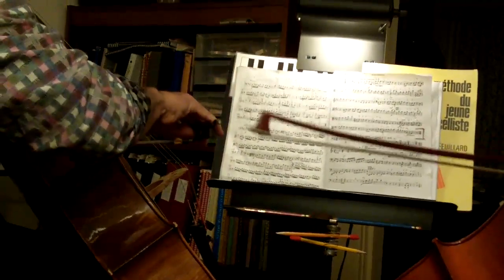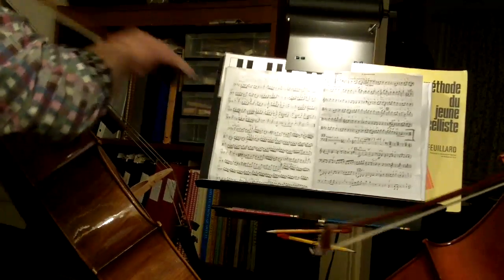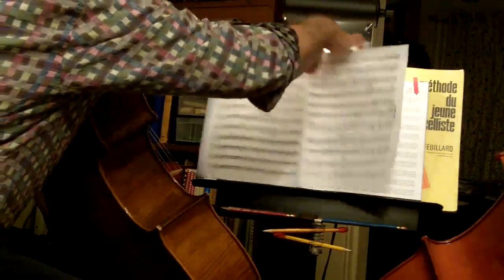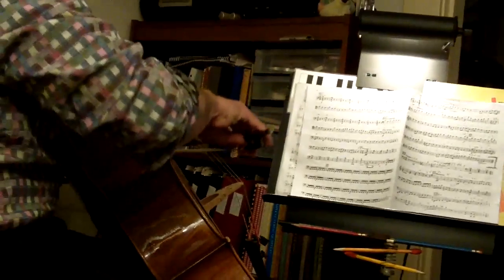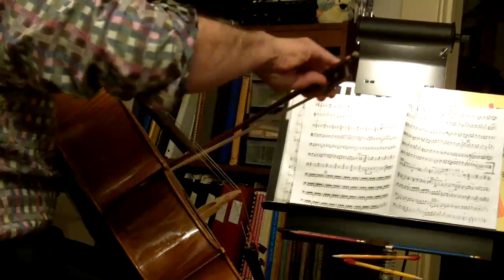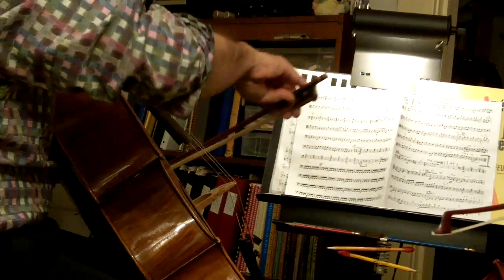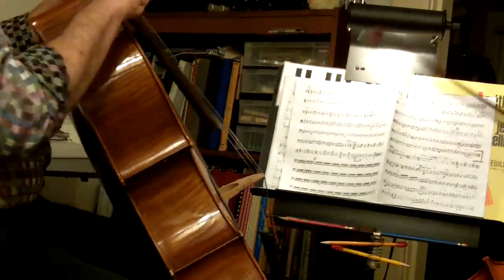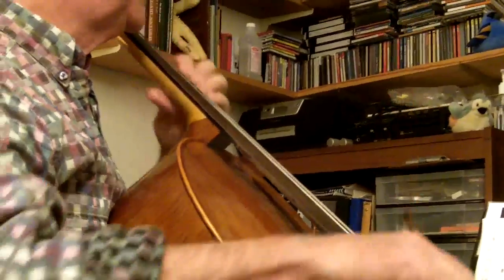New Sinfonia Piece, 12/2009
A1 about 1/3 of the way- he plays the piece.